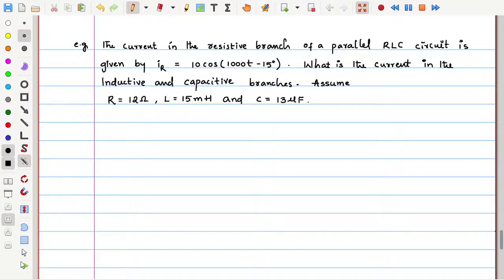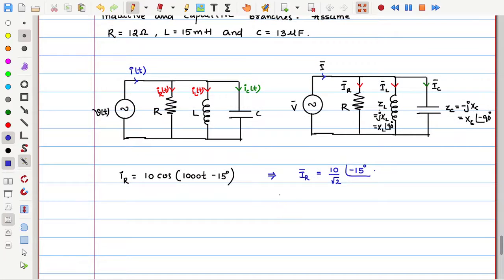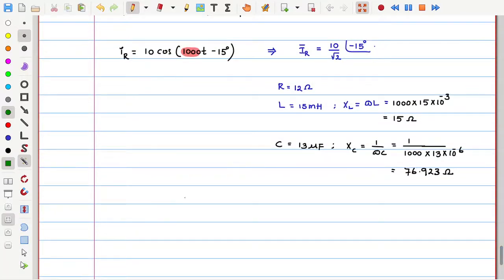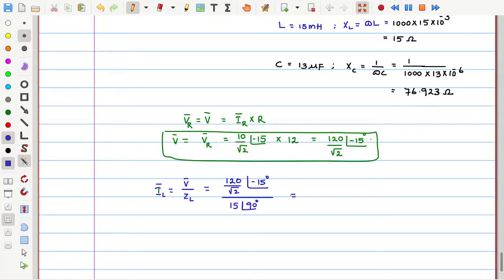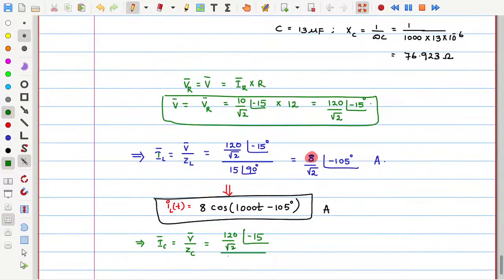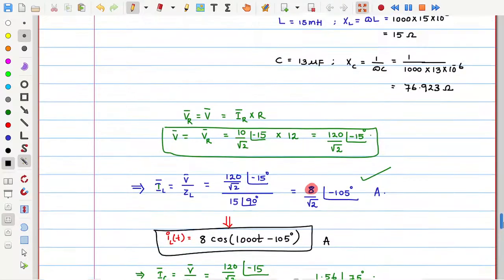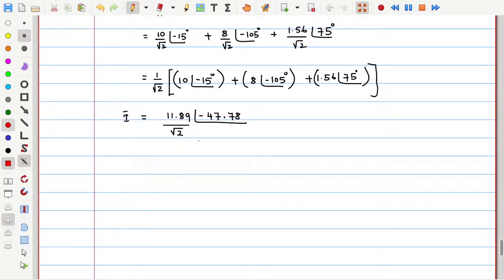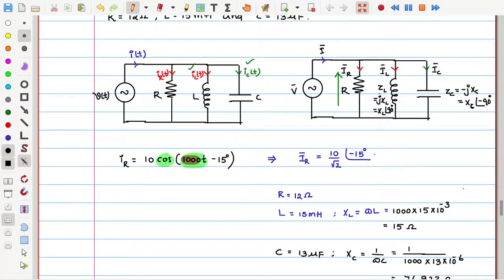L32_3Parallel RLC circuit problem